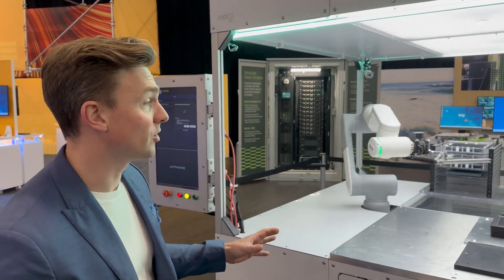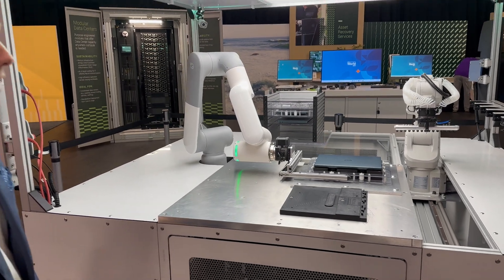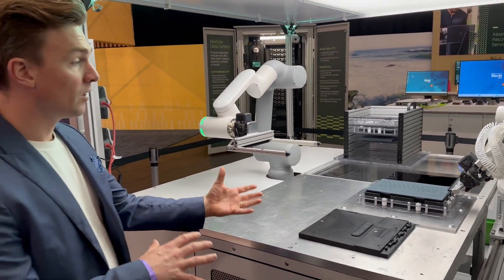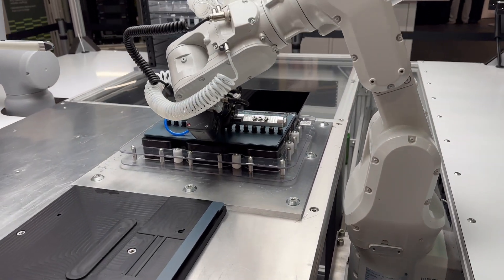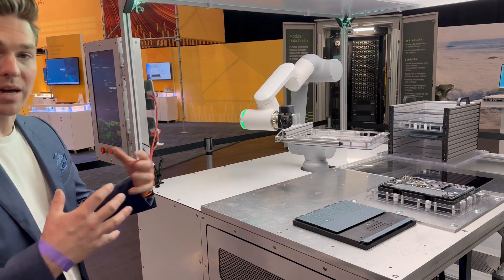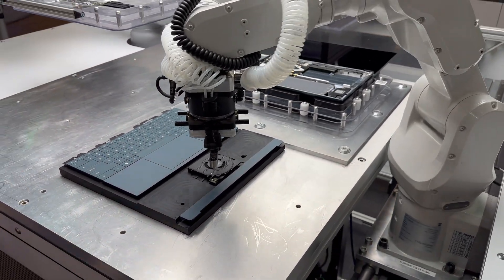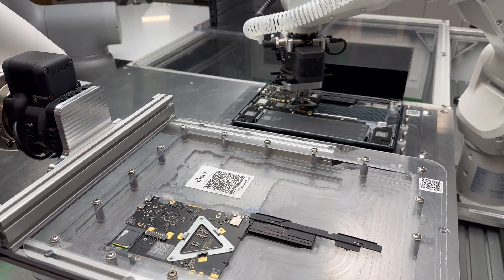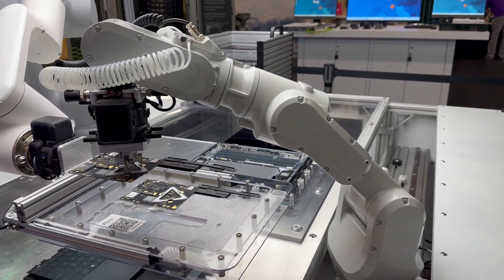Hands-on with the micro-factory running Dell's Concept Luna's evolution at Dell Tech World 2023!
This has to be one of the coolest pieces of technology that I have ever seen, and I'm not saying it because iwork4dell. The design ideas in Concept Luna explores making components easily accessible, replaceable and reusable, pushing the boundaries of sustainable design beyond the device.

Here's an overview of the micro-factory running Dell's Concept Luna's Evolution @ DTW 2023!

Concept Luna is one of the many ways Dell Technologies is taking action for the climate and circular economy. Created to test what could be possible, not to be manufactured and sold – the design ideas in Concept Luna explores making components easily accessible, replaceable and reusable, pushing the boundaries of sustainable design beyond the device.

Note: The devices shown are concept designs and are not available for purchase. Any resemblance to any existing product is coincidental.